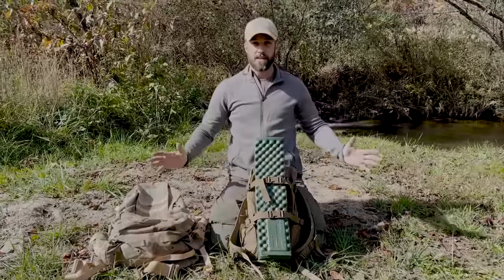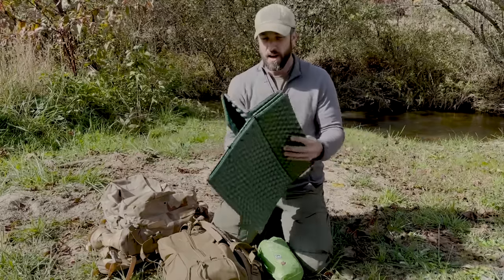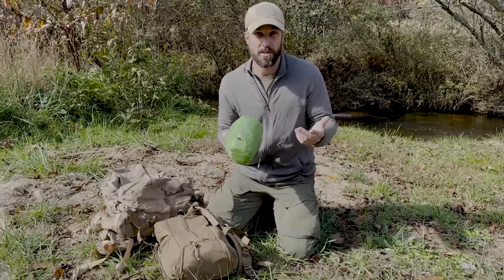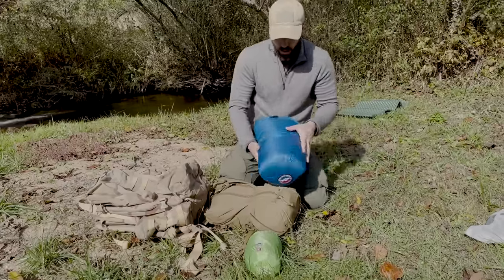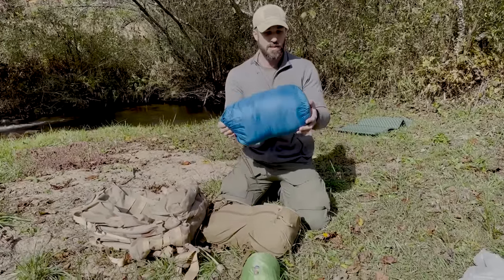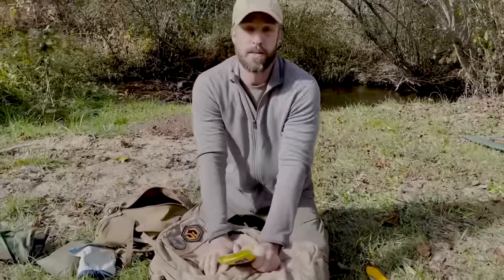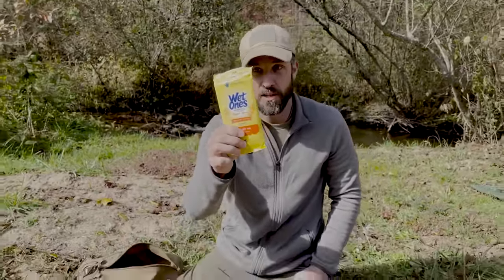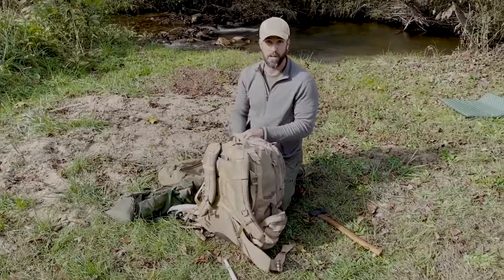Transitioning to a Cold Weather Survival/Camping Pack | ON Three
Now that the weather is cooling down (or already cold depending on how far north your are), it's time to build out a more comprehensive survival kit. Join Jason as he moves to a larger bag with more options for staying warm.

PRODUCTS FEATURED IN THIS VIDEO

Sleep System:

Big Agnes Insulated Q Core Sleeping Pad

Big Agnes Anvil Horn Sleeping Bag

SUBMIT YOUR EDC POCKET DUMP VIDEO